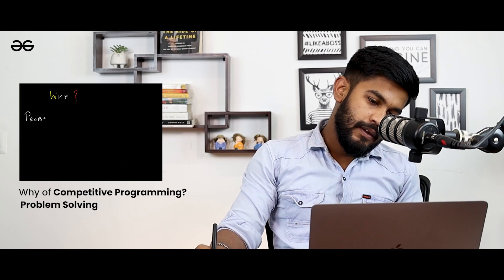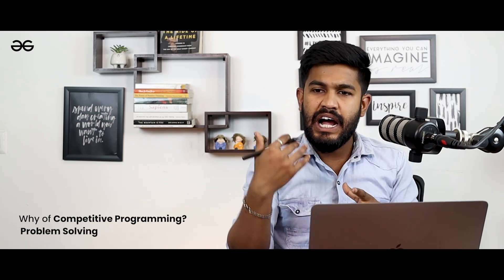🥇 Conquer Coding Contests with our Master Competitive Programming!! 🥇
Are you ready to take your competitive programming skills to the next level?

We have got you covered!! ✨ Presenting Master Competitive Programming - Complete Beginner to Advanced ✨, a comprehensive course, designed to cover all CP concepts, contests, and intensive problem-solving techniques. With over 50 live sessions led by top mentors, you'll have access to the expertise and guidance you need to become a true GeekMaster.

Don't miss out on this opportunity to become a competitive programming champion - Enroll in our 💻 Master Competitive Programming course today!